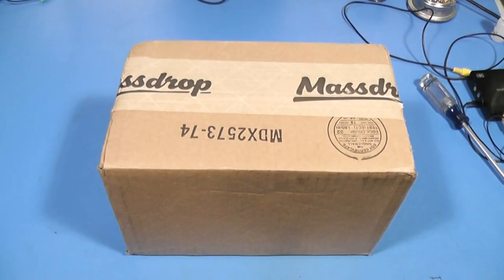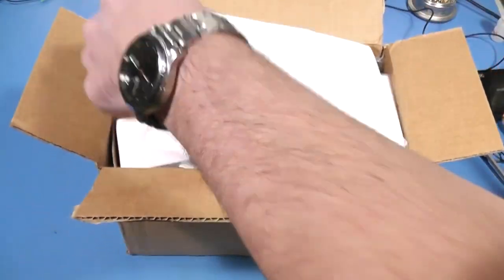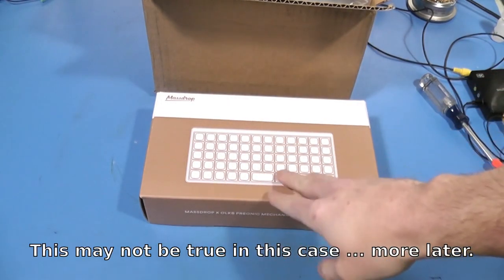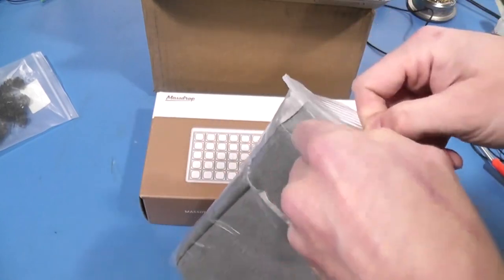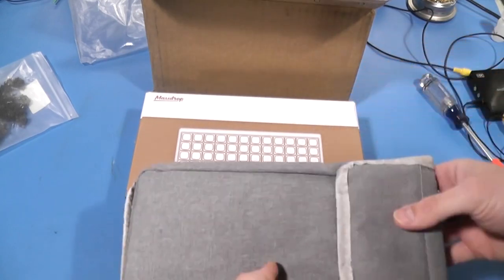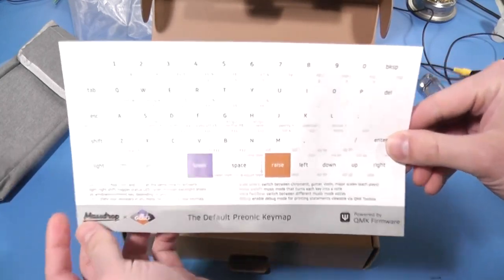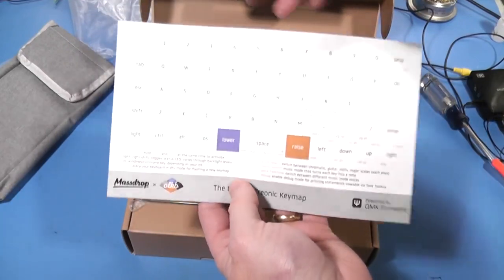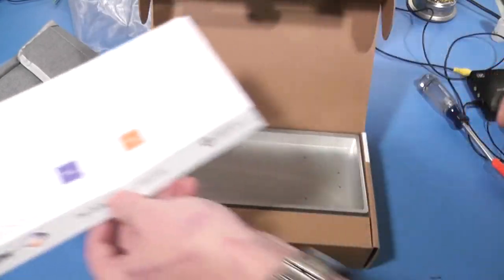OLKB Preonic Mechanical Keyboard - Build and Initial Impressions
I build a Massdrop x OLKB Preonic keyboard and give my initial impressions.

My total cost  for the Fall 2017 drop (delivered Feb 2018) was $178.97, including Cherry Brown switches, the carrying case, and shipping.  This is, by the way, why I nitpick about things like the FCC sticker and the finish on the homing keys.  $180 isn't cheap!

My layout (which will almost certainly change; in particular I don't use or want the arrow keys on the first layer, and I'd like a more accessible +/{/}) as of the time of this video: